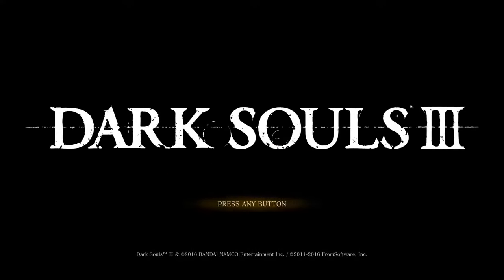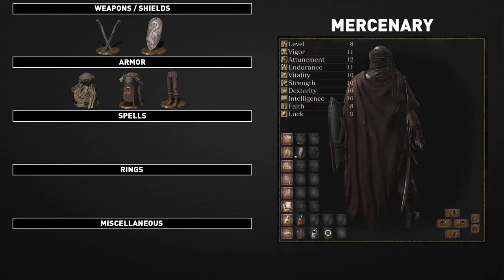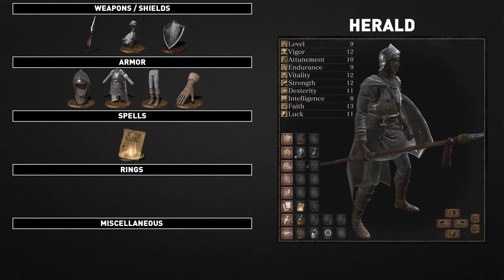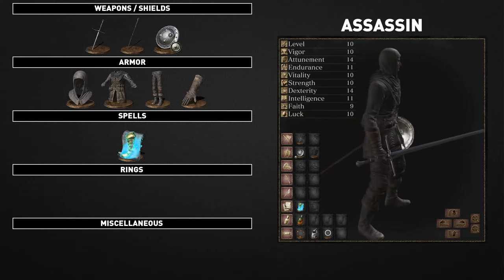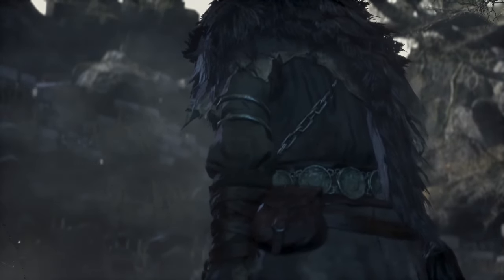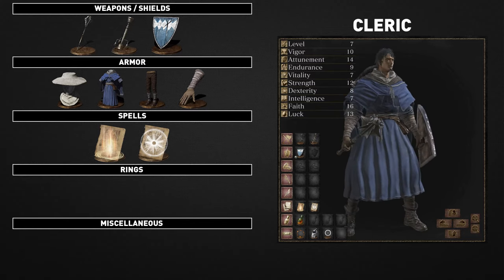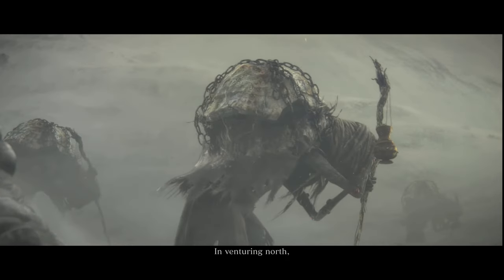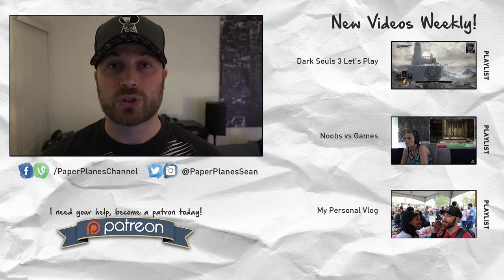Dark Souls III - In Depth Character Class Guide